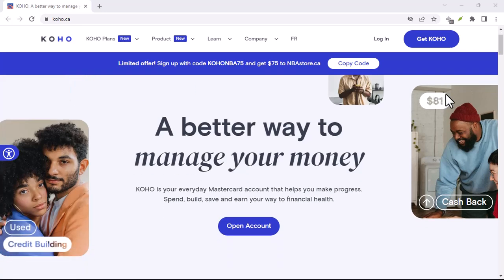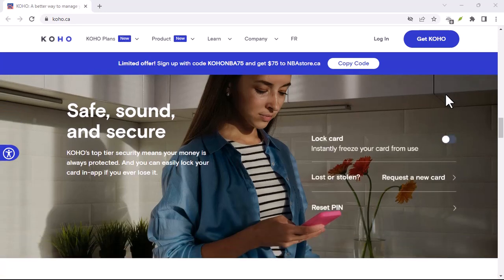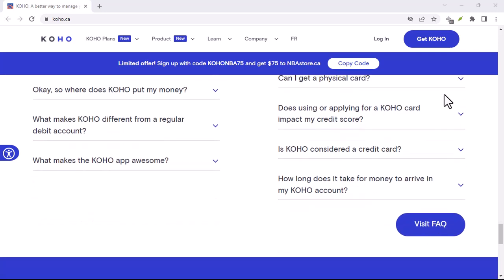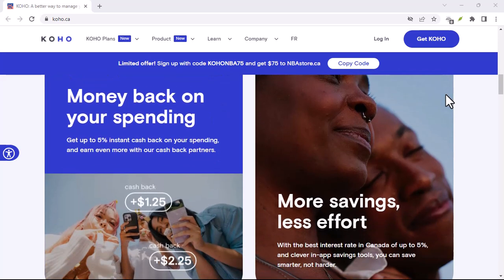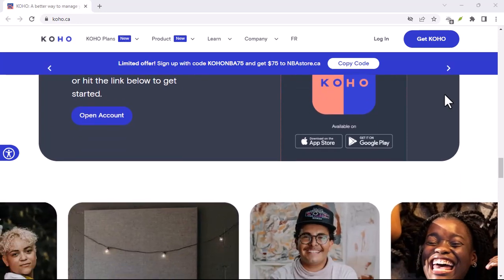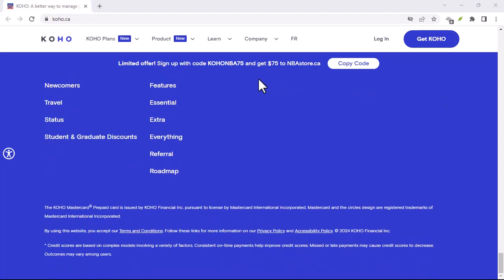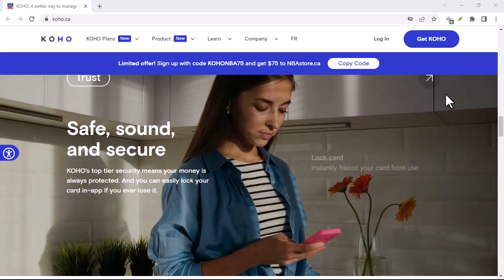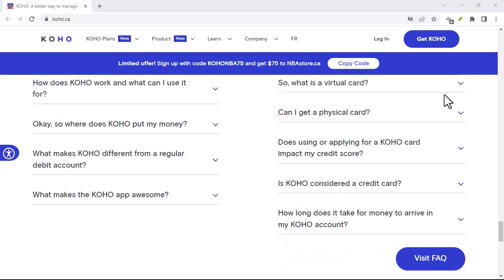How to borrow money from Koho?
In this video we talk about How to borrow money from Koho